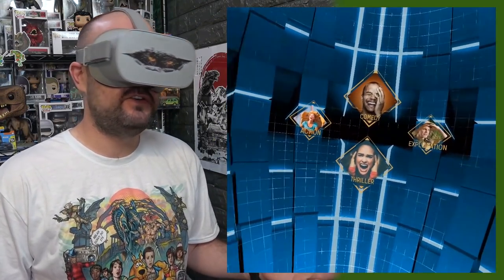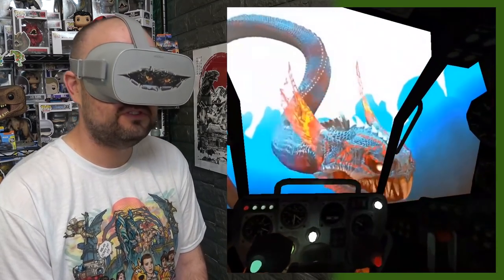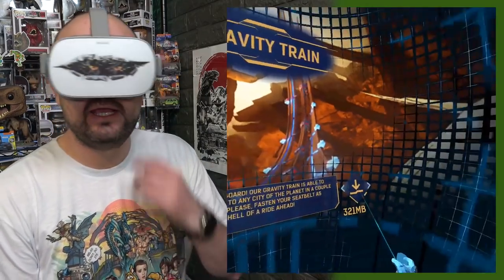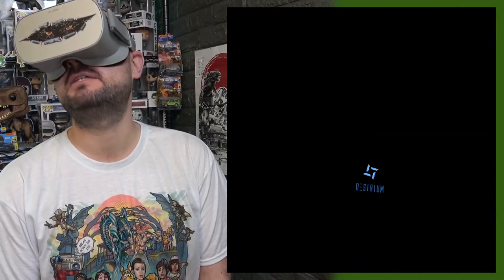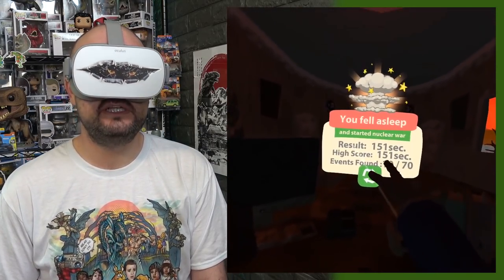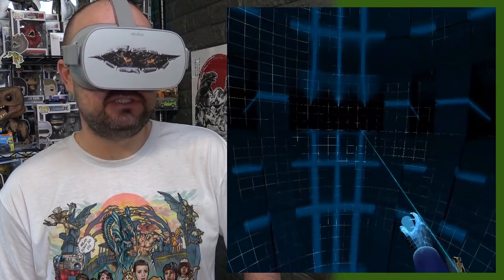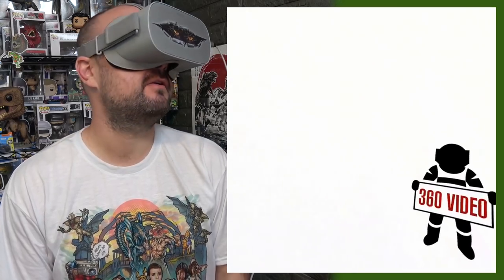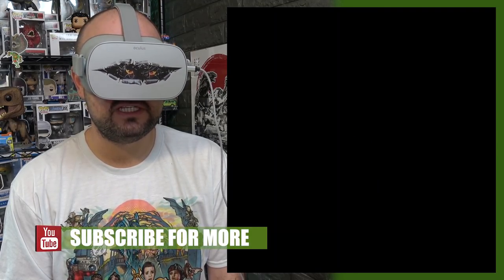Oculus Go // Desirium / ALL 20 VR EXPERIENCES TESTED!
Check out all 20 new experiences in Desirium to the Oculus Go store. Use the links below to skip to the ones you want to see.

01:28 Canonball
05:16 Roller Coaster
07:29 Aqua Drome
15:22 Mad Race
18:44 Mystical Island
25:10 Roller Coaster Sunset
27:21 Gravity Train
34:56 Space Stalker
39:10 Crazy Swing
43:04 Reckless Highway
46:23 Candy Hunter
49:15 Mr. President
53:38 Woodmark House
01:05:52 Fasten Seat Belts
01:08:43 Dolphin Swim Club
01:11:25 Leviathan
01:17:41 Wild Russia
01:21:03 Space Walker
01:26:11 Wild Africa
01:29:57 Virry VR

01:38:35 Conclusion

Welcome to DESIRIUM! A single hub for captivating VR experiences! Designed from ground up to take you to any reality you desire. Get into a crazy police chase? Check. Stand a night in a creepy country-house? Check. Rule a superpower with no strings attached? Be our guest. DESIRIUM has all this and much more…